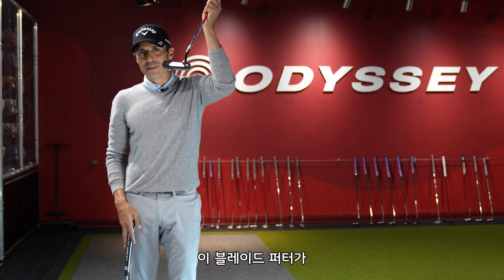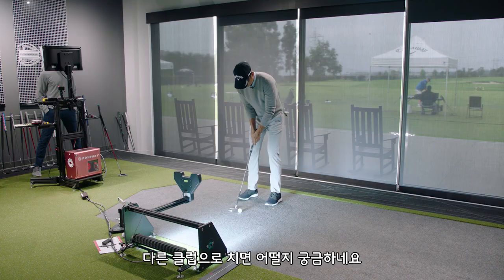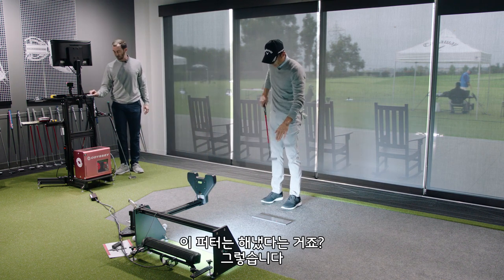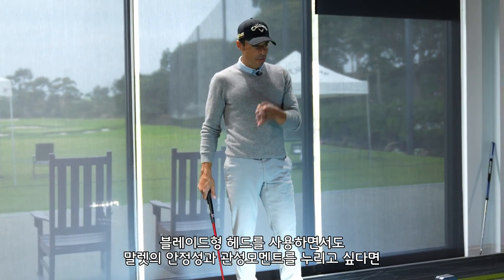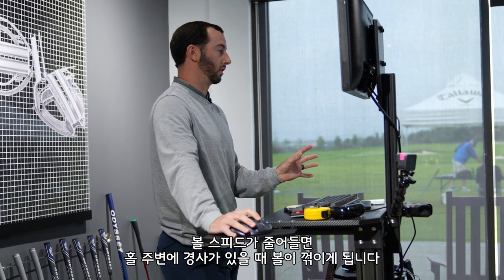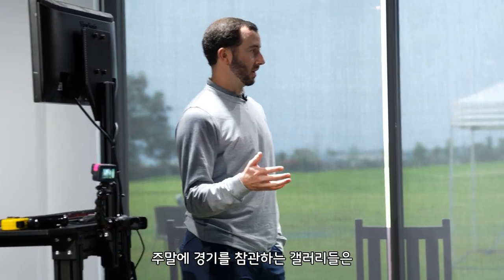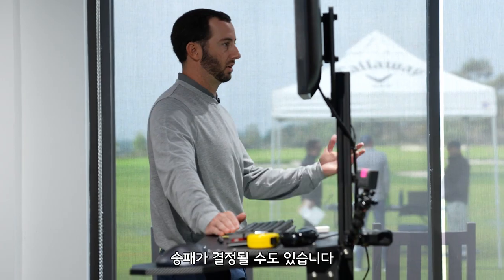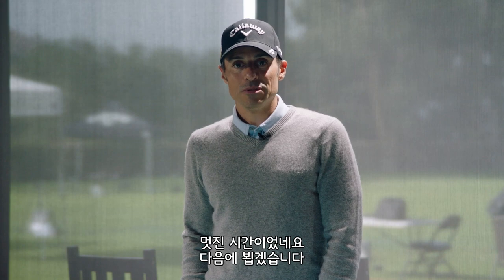[오디세이] 트라이 핫 5K 퍼터 리뷰 | 말렛의 관용성을 갖춘 블레이드 퍼터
오디세이는 전통적인 헤드 디자인에 새로운 퍼포먼스를 재정의하는 것에 중점을 두고 있습니다.  이것이 오디세이가 추구하는 기준이며, 오디세이가 새로운 제품을 소개한다면, 그 제품은 반드시 최고의 제품이 되어야 합니다.  신제품 트라이 핫 5K 역시 최고의 퍼터가 될 것입니다.